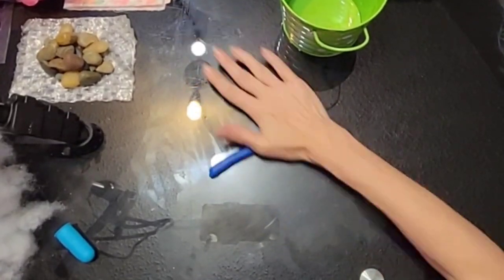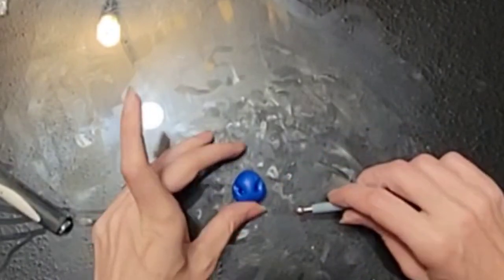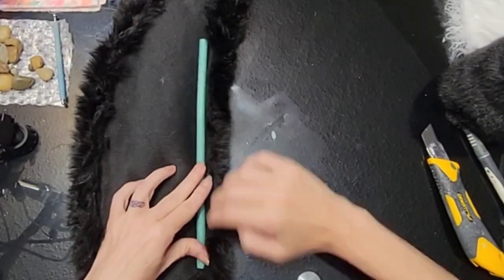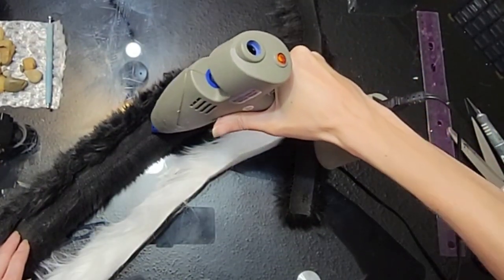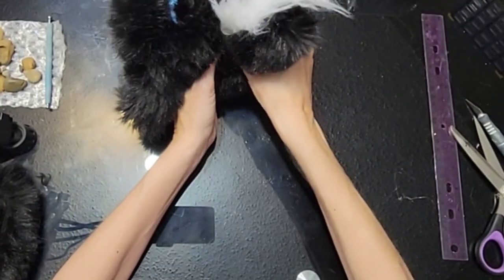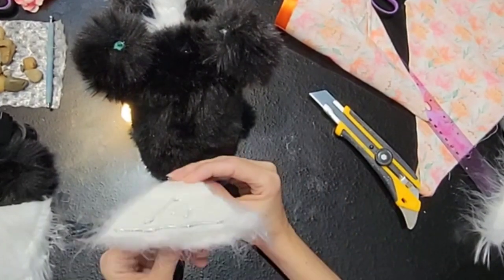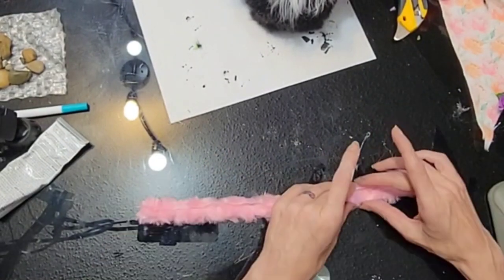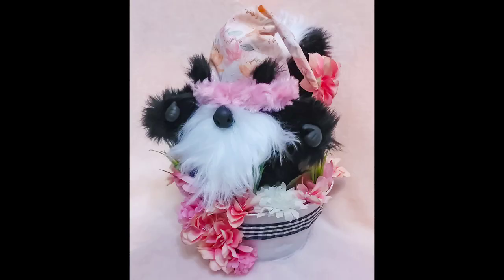Skunk Gnome in a flower pot, sock gnome.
Hi everybody, 👋 thanks for joining me today for this adorable skunk gnome tutorial, this is number 10 in our Month of Gnomes challenge, so  i thought i would try something a little different for you. He us done using the basic sock gnome method.  Love how sweet he turned out, let me know what you think of this little stinker 😆 Thanks so much for joining me again i really am so grateful 🙏 for all your support and kind comments.
Have a wonderfully creative day, love to all 🥰